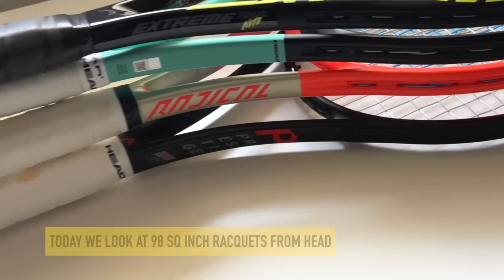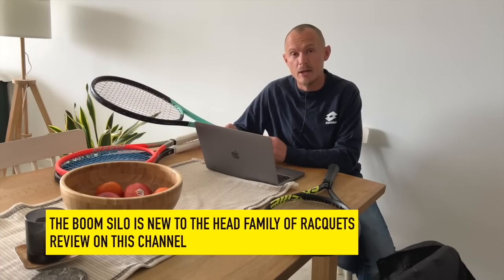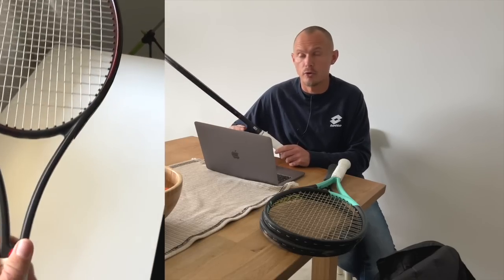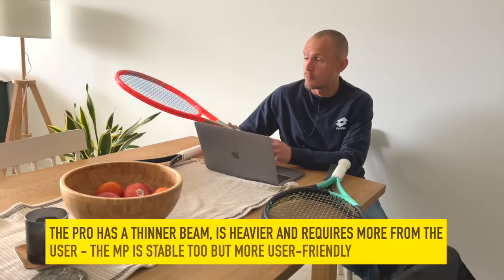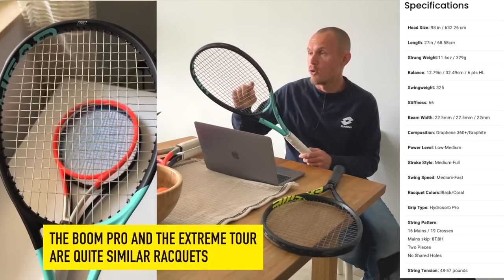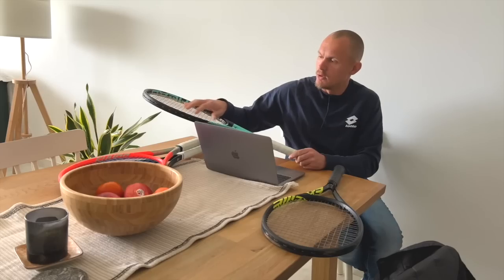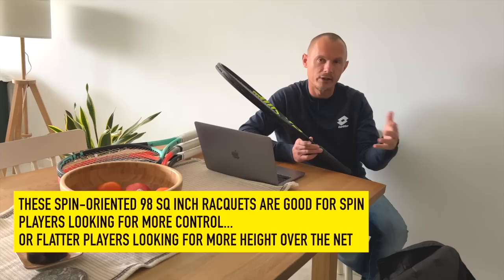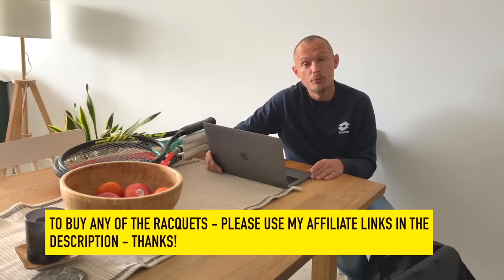HEAD tennis racquet comparison - 98 sq inch racquets